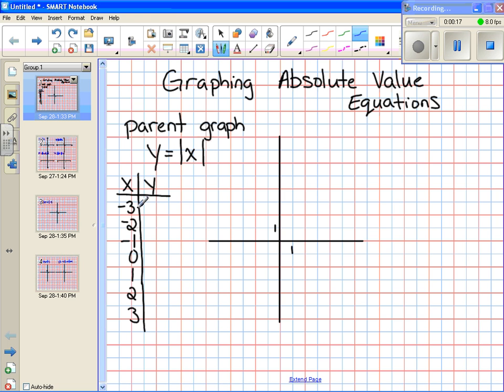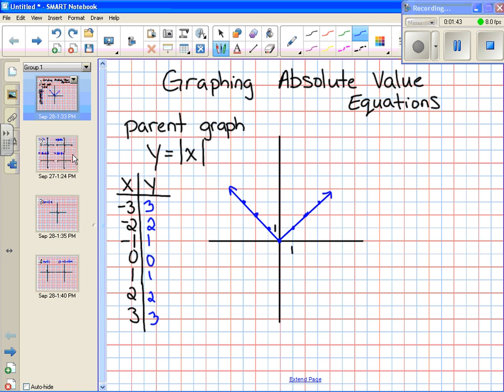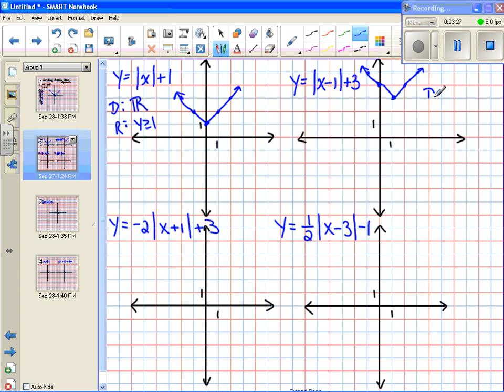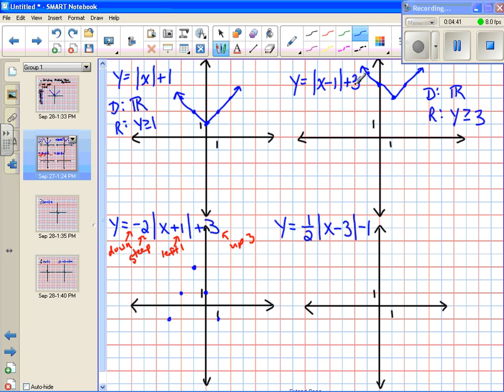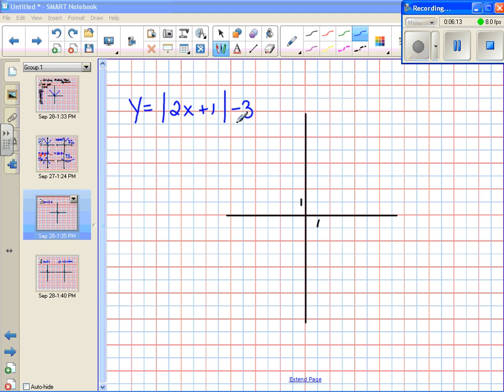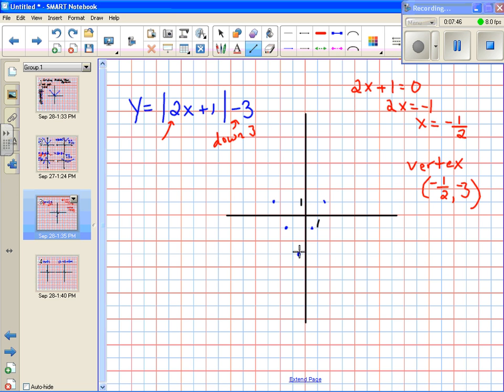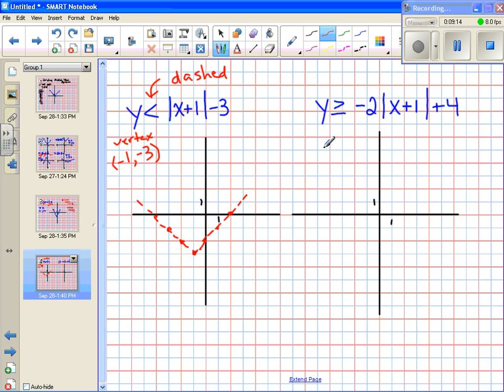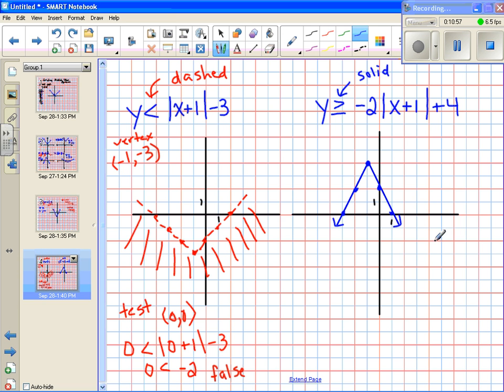Sect 2 6 Graphing absolute value equations and inequalities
Algebra 2
Graphing Absolute Value Equations and Inequalities